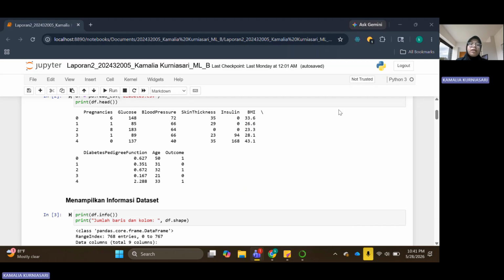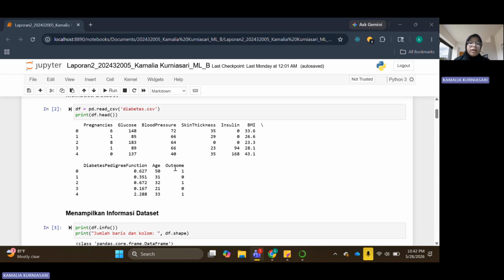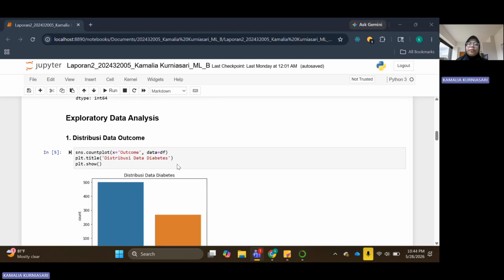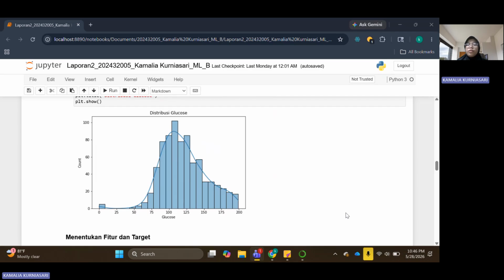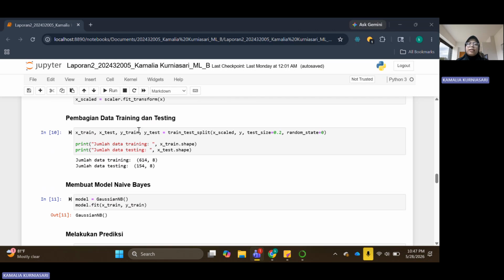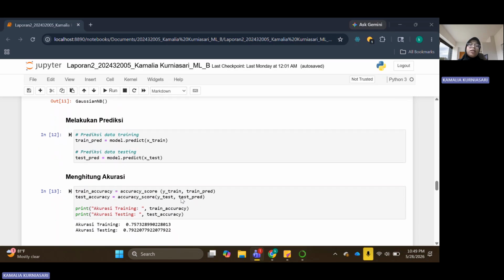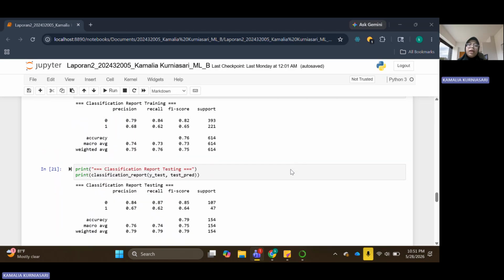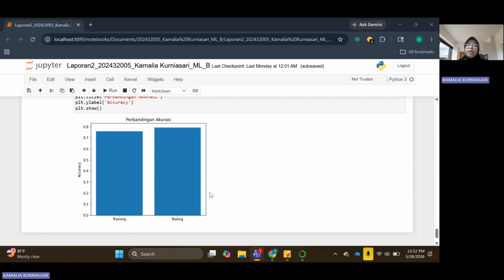Laporan2_202432005_Kamalia Kurniasari_ML_B